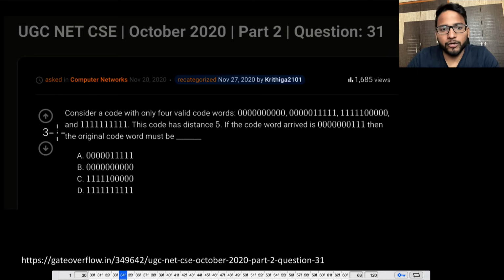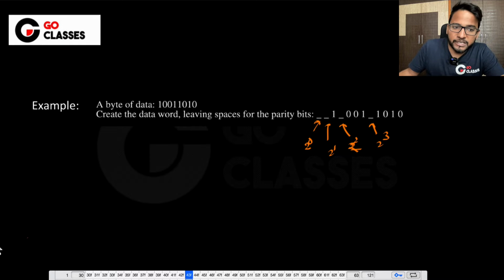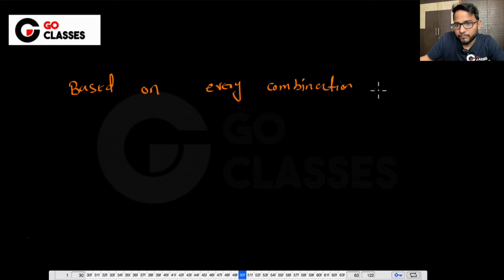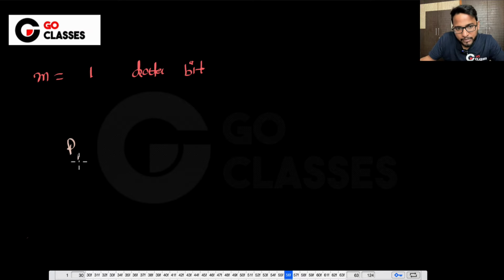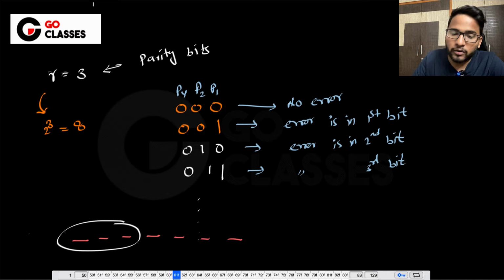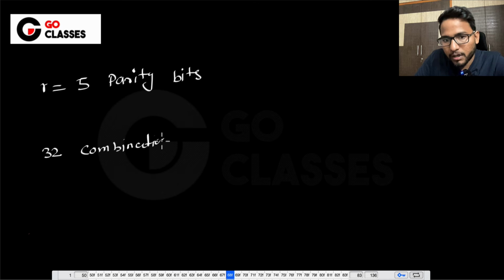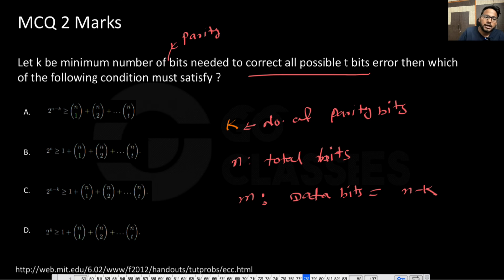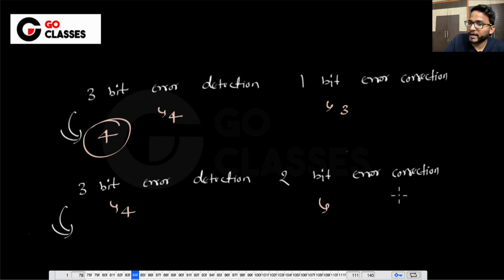Hamming Distance Part -2 | Error Control | Data Link Layer | CN Revision Course